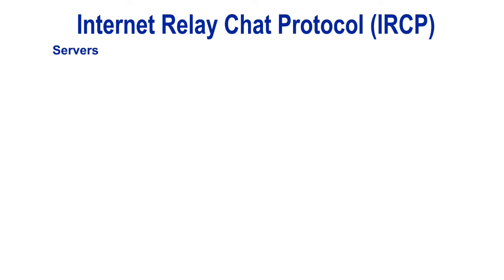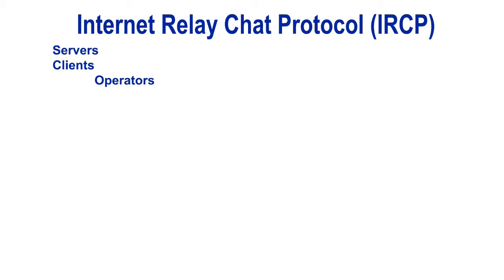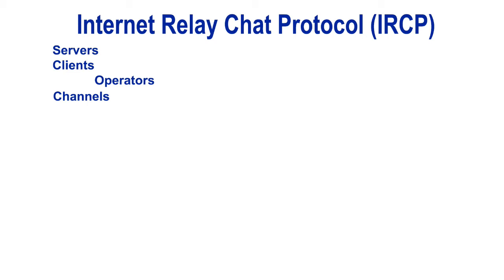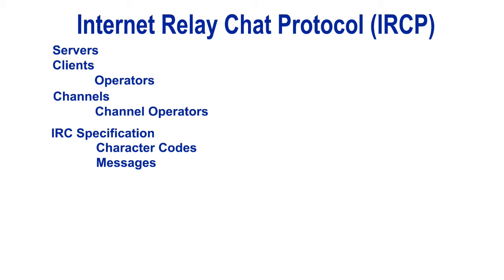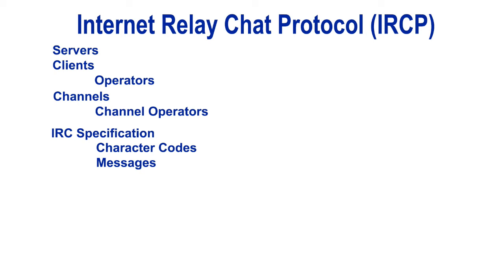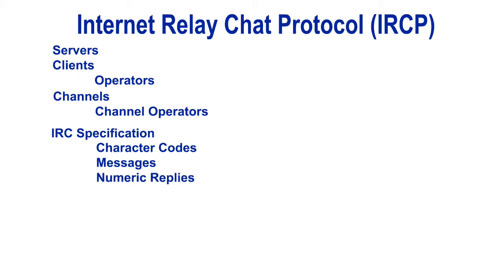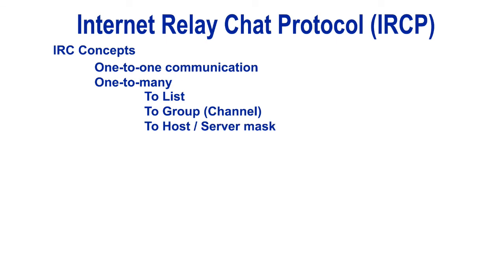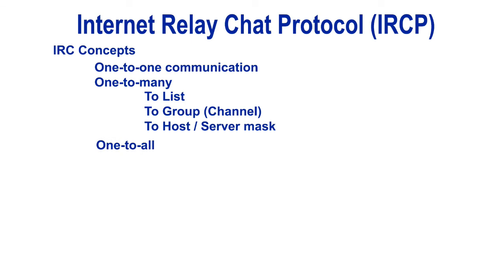Internet Relay Chat Protocol (IRCP) - Introduction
A brief introduction to Internet Relay Chat Protocol (IRC). IRC Concepts,  IRC Specification, etc.

Also, check for telecom related topics.

For free web hosting
Free cPanel Web Hosting with PHP5/Mysql - no advertising!